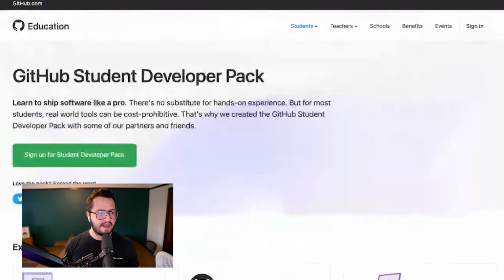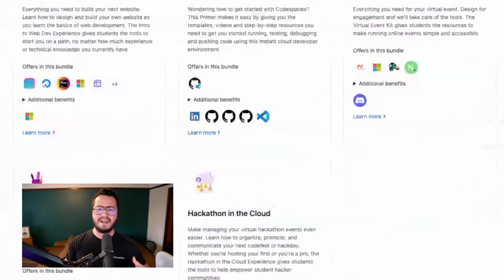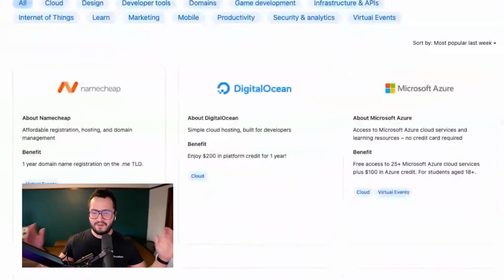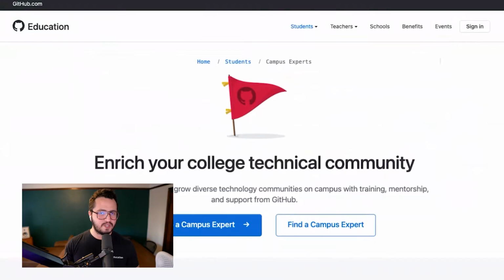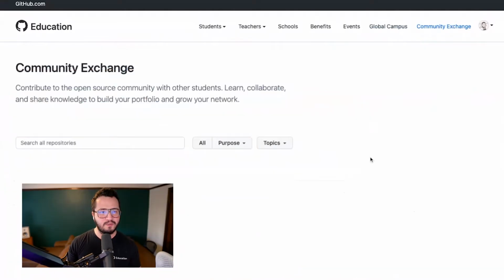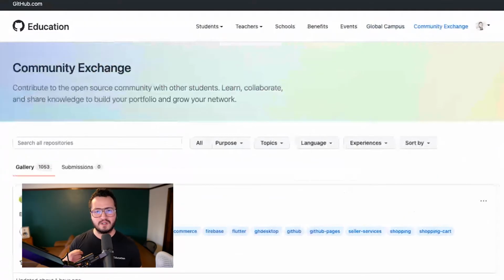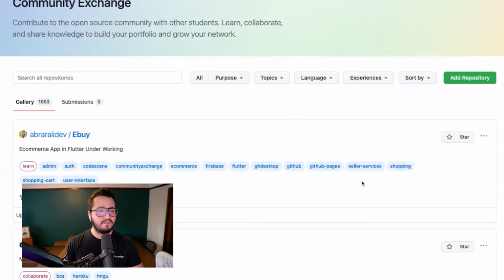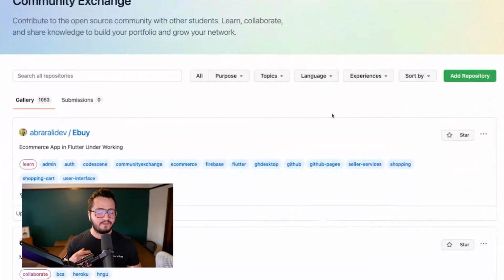GitHub GitHub Education: free programs, technology, and opportunities available for Students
GitHub has a lot on offer for students. Watch this video to find out all about the programs, technology, and opportunities available for students.

With Juan Pablo Flores Cortés and Michelle Mannering (AKA MishManners)